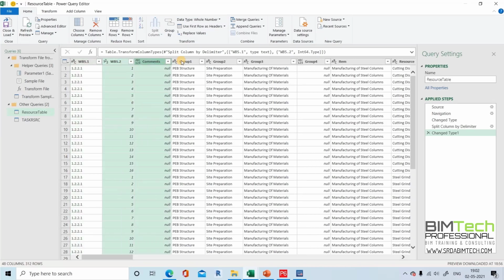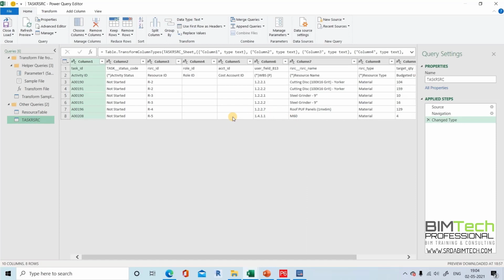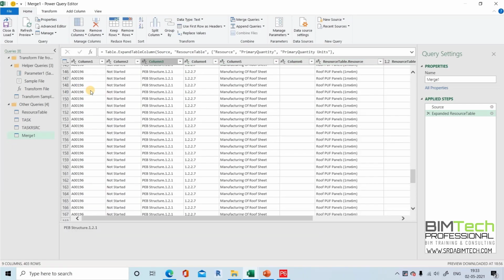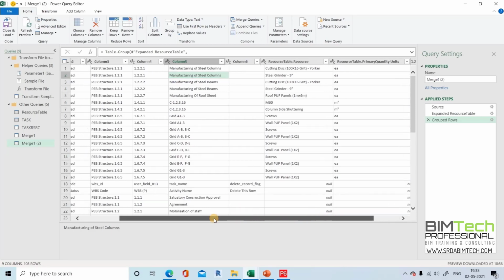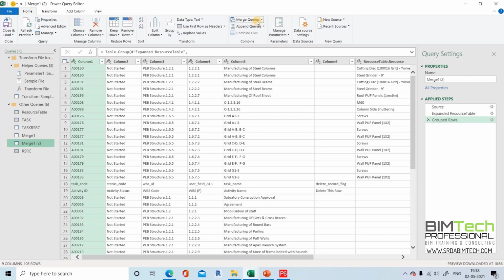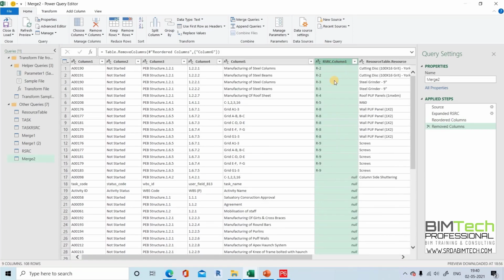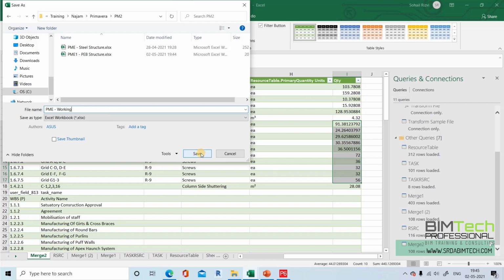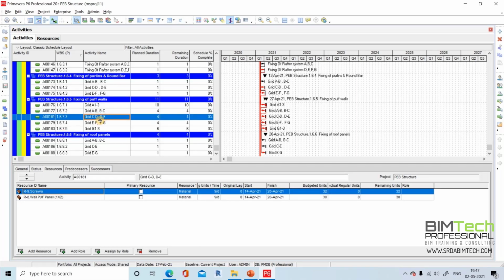5D BIM Workflow with Revit, Navisworks Manage & Primavera - Part 3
Here we'll learn to get resources from Navisworks - Excel - Primavera. This will form a base for 4D - 5D simulation using Revit model, Navisworks, Excel & Primavera.

If you need more information on course we offer, please visit srdabimtech.com